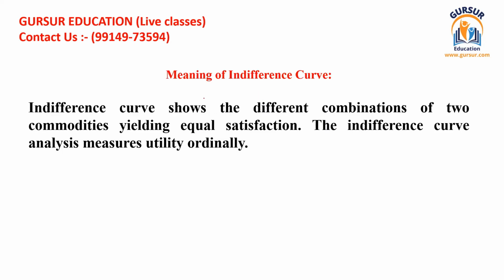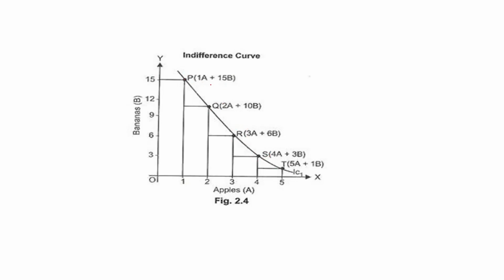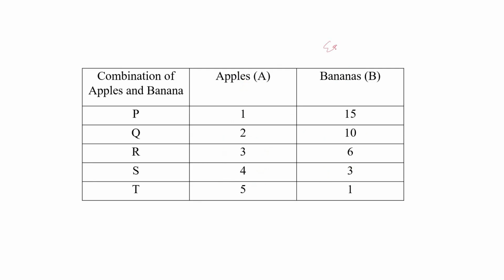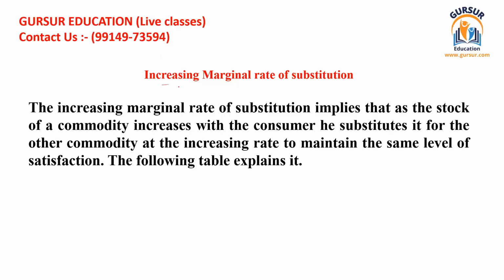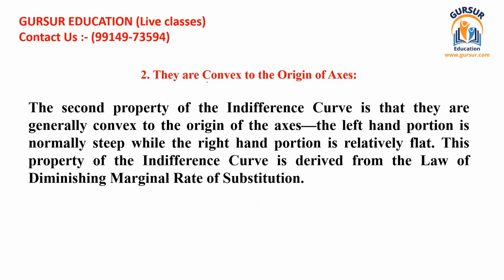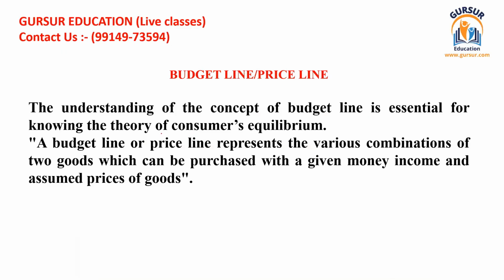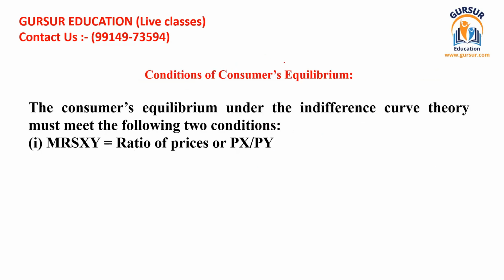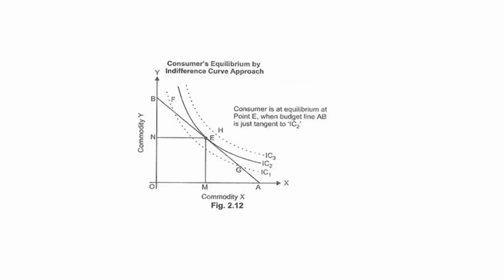Indifference curve analysis live class by Prof Gurpal Singh